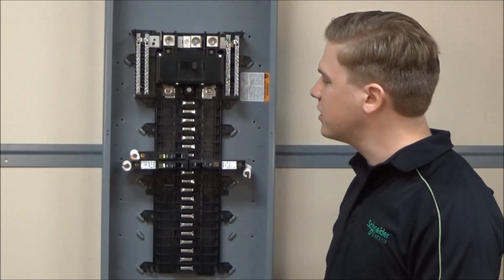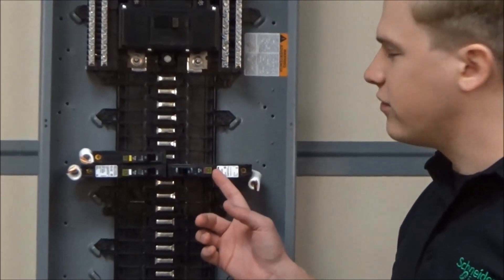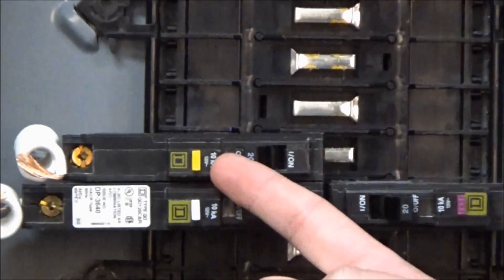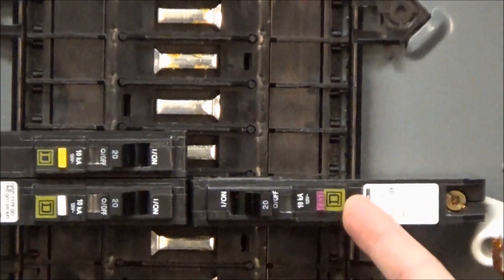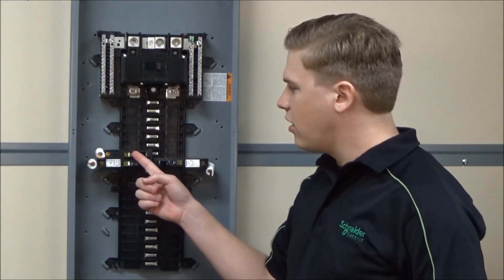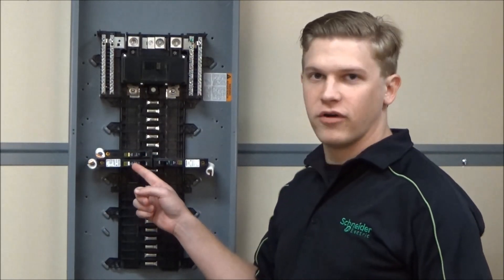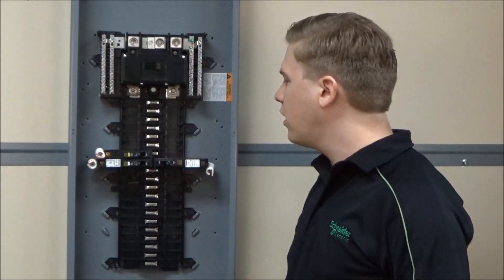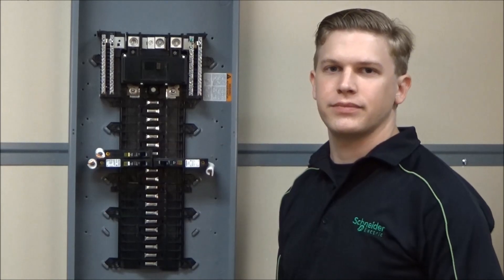Differentiating GFI, CAFI & Dual Function QO™ & Homeline™ Breakers | Schneider Electric Support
Overview comparing the physical and electrical characteristics of Square D™ Homeline™ & QO™ GFI, CAFI, and Dual-Function branch breakers.
GFI breakers provide 5ma ground fault protection for people (UL943 Class A GFCI) and feature a yellow test button.
CAFI breakers provide both parallel and series arc fault protection (UL1699 Combination AFCI) and have a white test button.
DF breakers combine the protection of both GFI & CAFI and feature a purple test button.